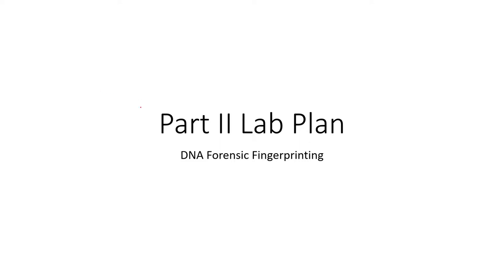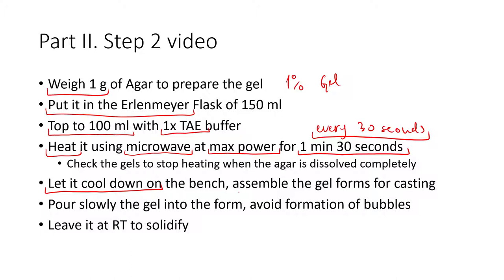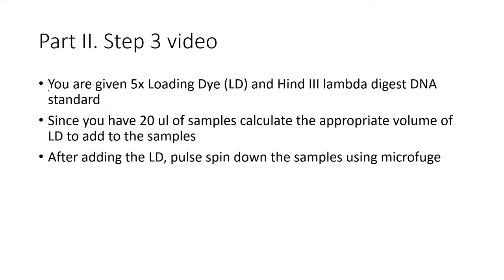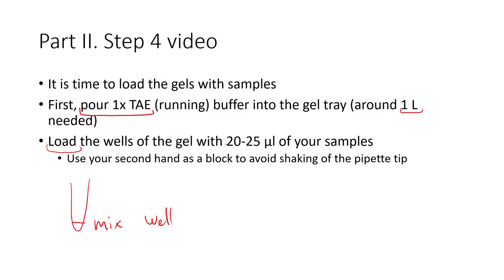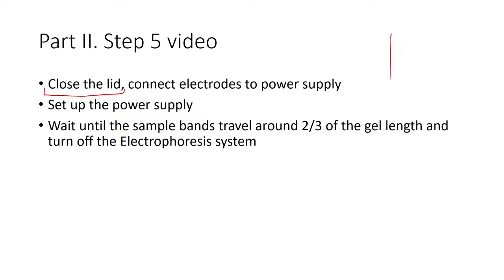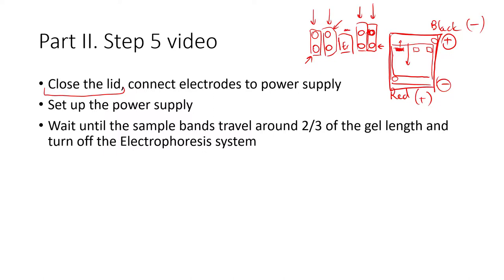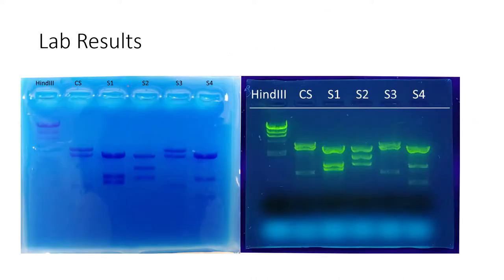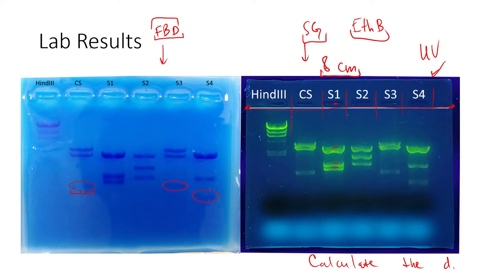Step 0. Plan of the Lab